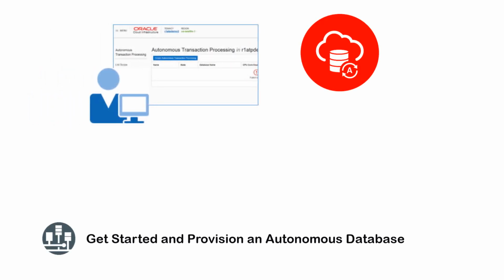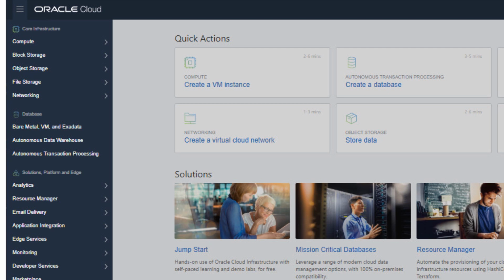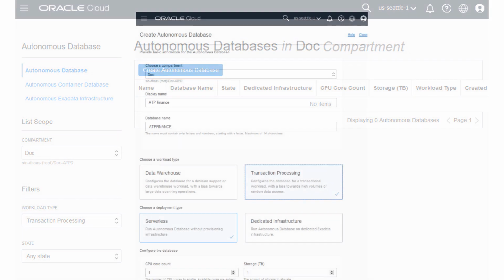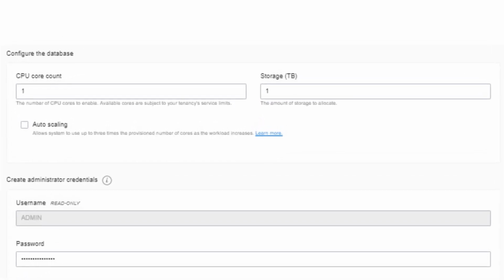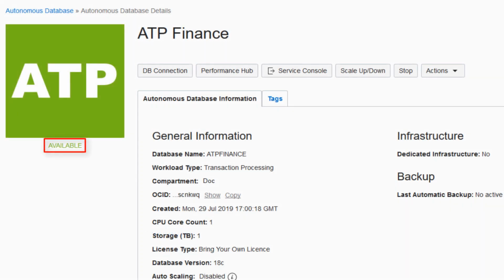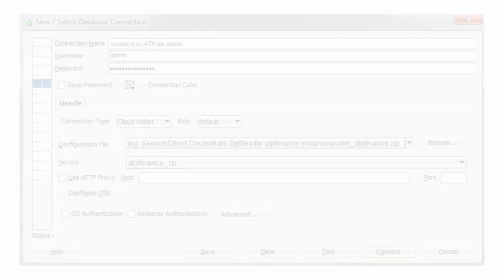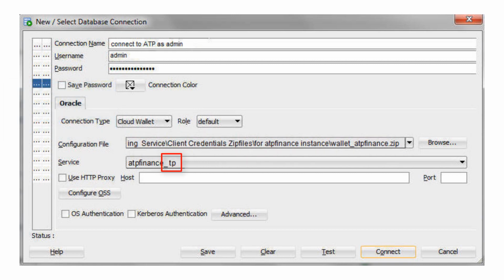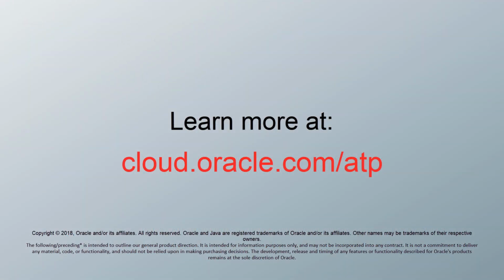Get Started and Provision an Autonomous Database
This video shows you how to log in to the Oracle Cloud Infrastructure console, create an autonomous database instance with a workload type of Data Warehouse or Transaction Processing, and create a database user.
1080p/720p HD.